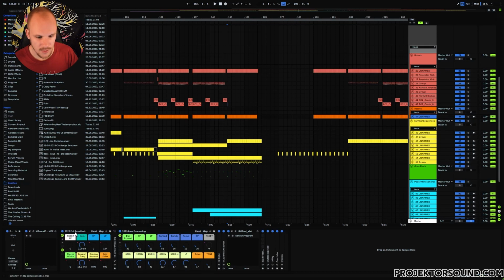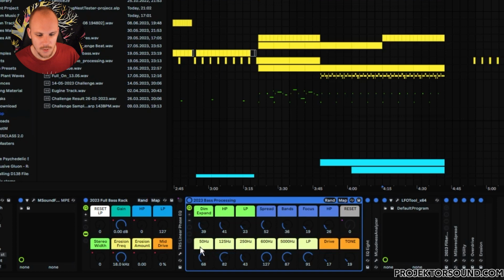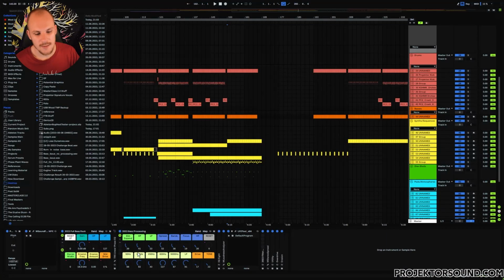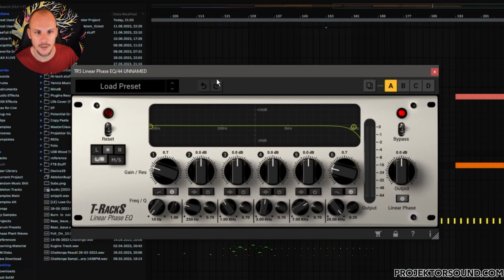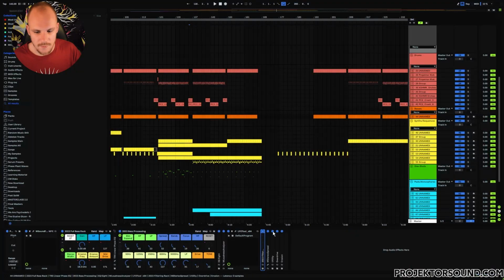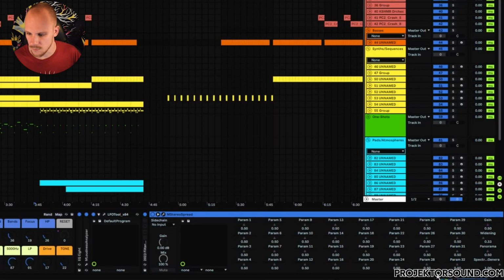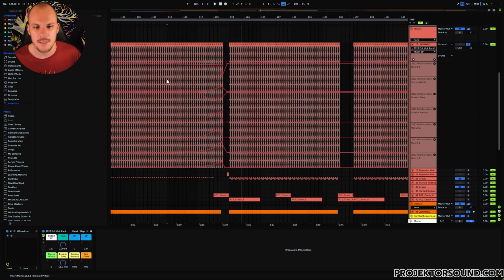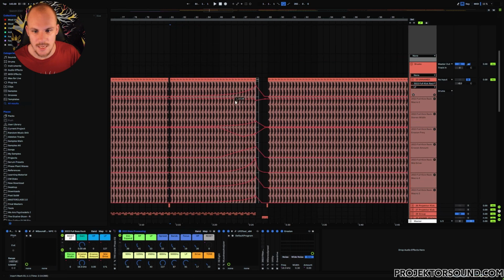Creative Kick & Bass Transitions with Custom Racks in Ableton Live!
Timestamps:
0:00 Intro
0:08 Project setup
0:40 Processing rack
2:57 Creative effects
6:12 Automations
8:39 Outro

In this video I have something really cool for you guys. I've made a rack that will help me create creative transitions on my kick & bass. Because of the way I made this rack I cannot share it with you guys so this video will serve mainly as inspiration for what you can do with your own racks for kick & bass. I highly reccomend making your own version after watching this video.